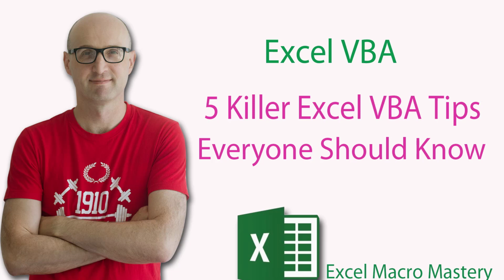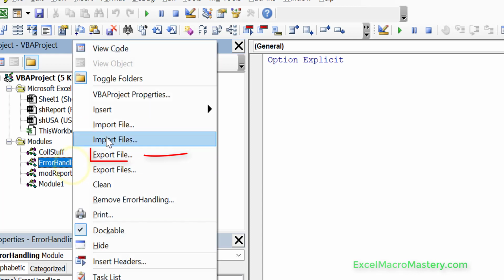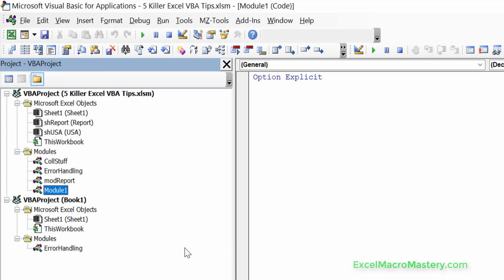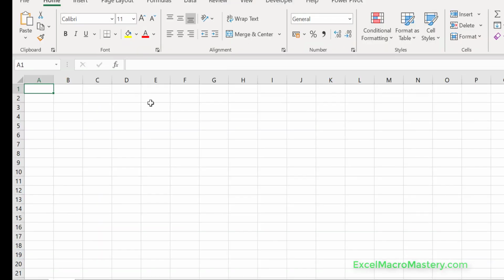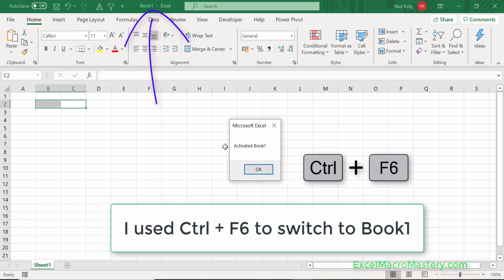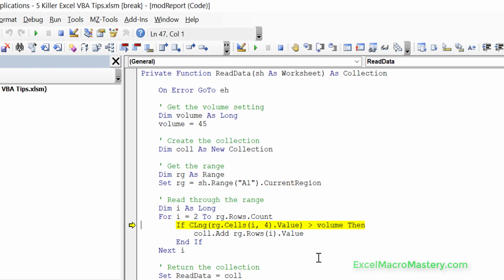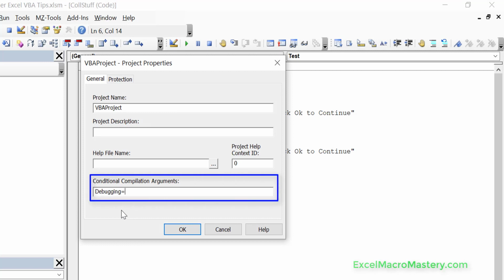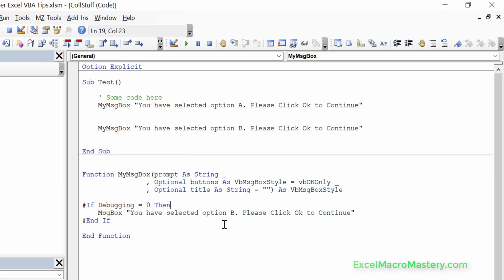5 Killer Excel VBA Tips Everyone Should Know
- FREE CHEAT SHEET: Get the free cheat sheet on VBA arrays

5 Killer Excel VBA Tips Everyone Should Know

The video provides 5 Killer Excel VBA strategies that I use all the time.

Useful VBA Shortcut Keys:
Compile the code: Alt + D + C OR Alt + D + Enter
View the Immediate Window: Ctrl + G
View the Watch Window: Alt + V + H
Auto complete word: Ctrl + Space

Shift + F2: Get the definition of the item under the cursor.
Ctrl + Shift + F2: Go to the last cursor position.
Alt + F11: Switch between Excel and the VBA Editor.
Ctrl + R: View the Project Explorer Window.
Ctrl + Shift + 8(or Ctrl + *): Get the current region on a worksheet.
Tab: To move lines of code to the right(Indent).
Shift + Tab: To move lines of code to the left(Outdent).
F4: View the Properties Window.
F9(or click left margin): Add a breakpoint to pause the code.